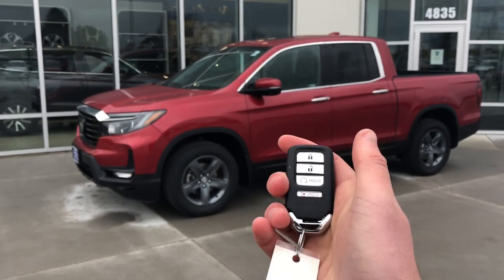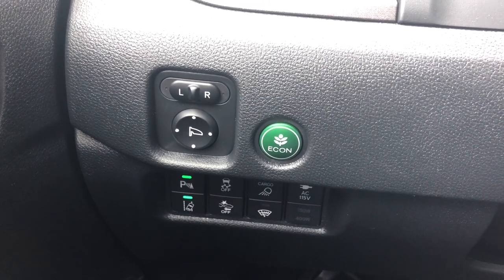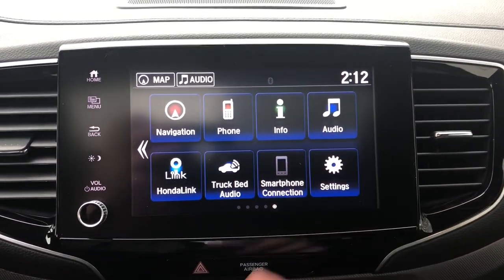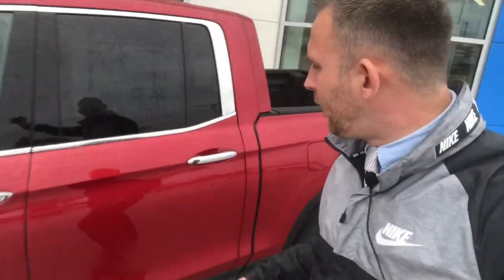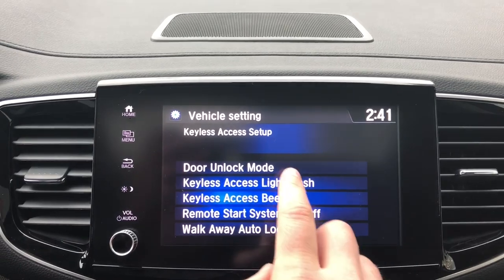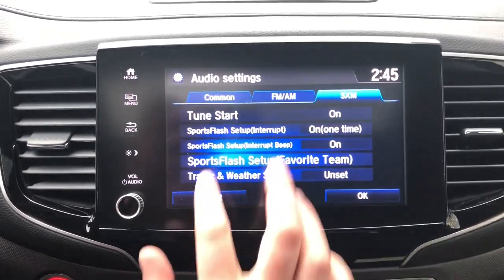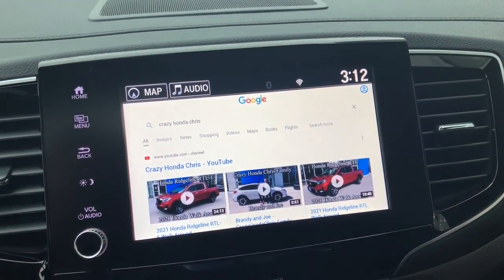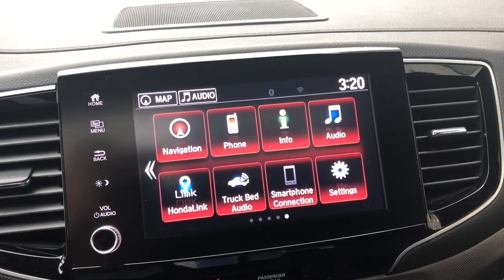2021 - 2022 Honda Ridgeline Tips and Tricks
Crazy Honda Chris (Automotive Advisor) in Iowa giving you a quick rundown on the 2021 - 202 Honda Ridgeline features that you may be unaware of that could have a huge impact. *If you found my videos helpful and you like to go above and beyond to truly help me out. You can mention (Crazy Honda Chris) in a five-star Google review. I am graded more on feedback than sales and that truly helps me out.* Don't forget to check out my walkaround videos showing you the standard features and functions as well!

**Note all of these features or tips may not be available on all trim levels. (may also vary in different Honda markets)*

Timecode
0:00 Intro
0:32 Key Fob Trick
1:39 Side Mirror Reverse Tilt (not on the Sport Trim)
2:37 Tailgate Power Locking
3:32 Auto Walk Away
4:48 Auto Unlock Doors
5:39 Getting Sport Notifications
6:38 Internet Browser/ Hotspot or Wifi
7:50 Customize Touchscreen
8:17 Background Color
8:52 Custom Wallpaper
10:28 Thank you for watching!!

4838 Edgewood RD NE
Cedar Rapids Iowa 52411